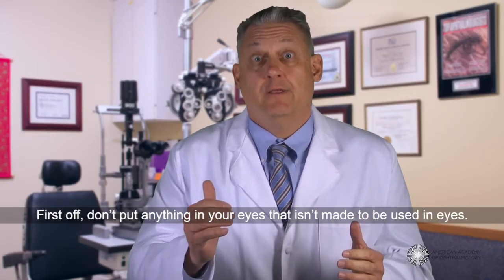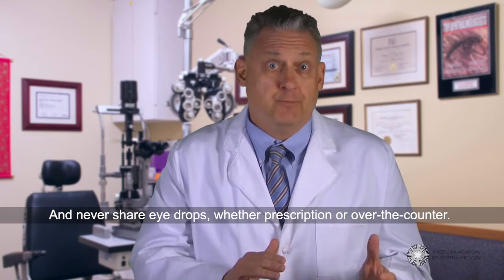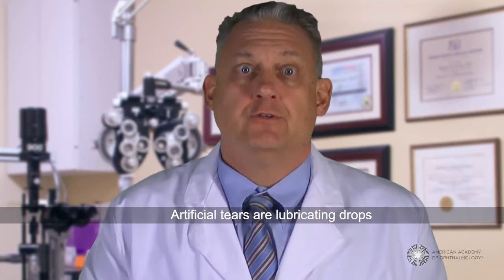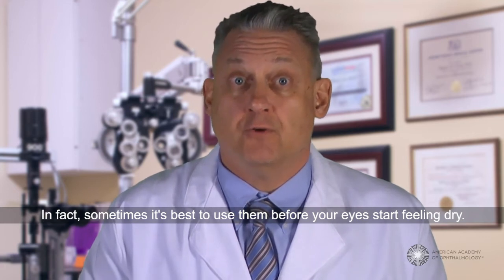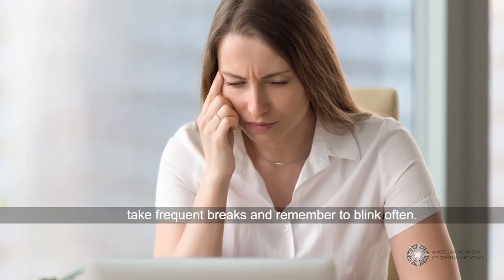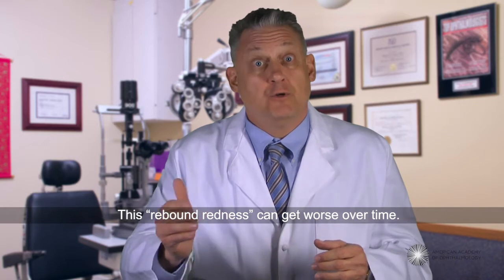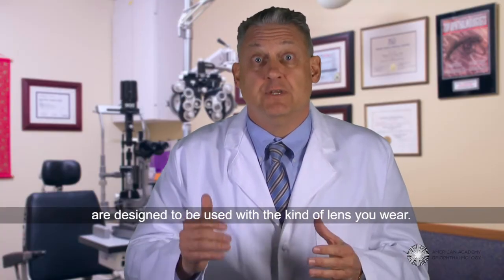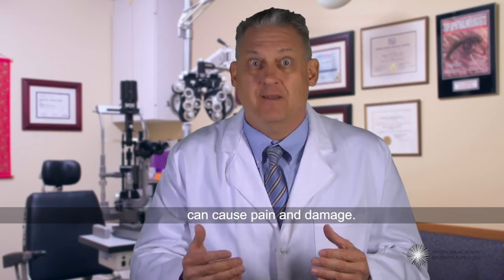Are over-the-counter eyedrops safe? - Ask an Ophthalmologist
There are many kinds of over-the-counter eye drops. The two kinds you’re most likely to find at your local drug store are artificial tears and redness-relieving drops. Andrew Iwach, MD, discusses the different kinds of over-the-counter eye drops and how they should be used.

For more information about eyes and eye health, visit the American Academy of Ophthalmology's EyeSmart